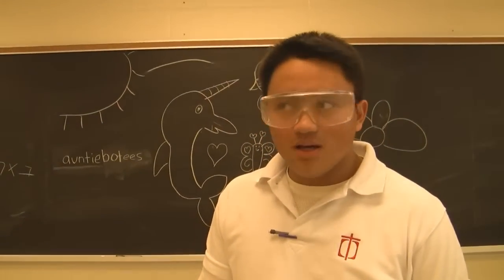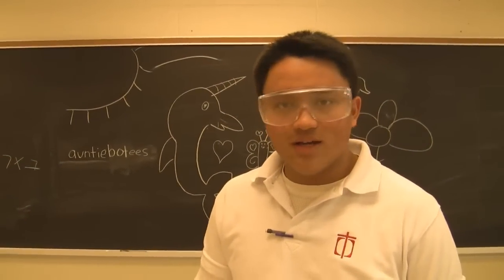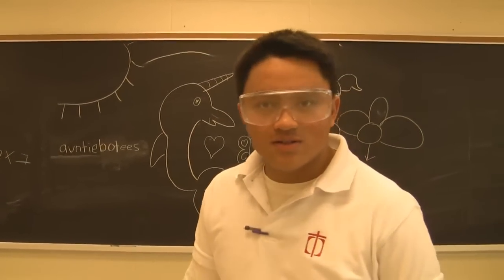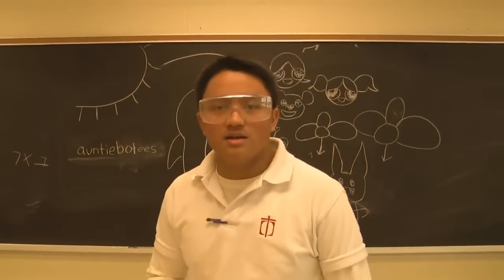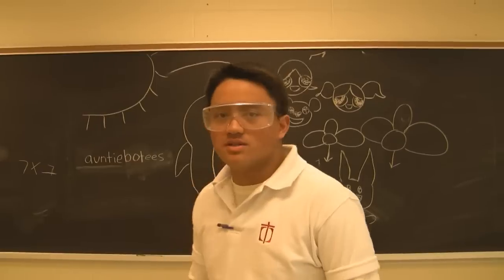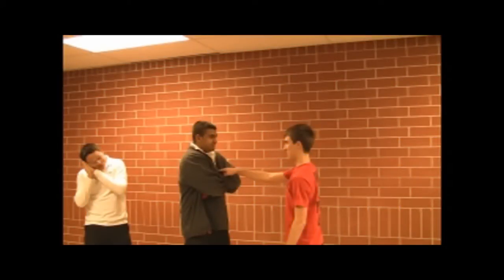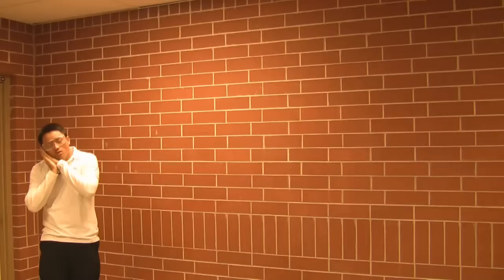Ferbin and the Auntiebotees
Just helping out my cousin with his Bio project..and also trying out my DIY Greenscreen :)

Its about antibodies..Just watch it

**he talks in class while playing this video, then he pauses the video as if he was talking to the guy in the video..hard to explain